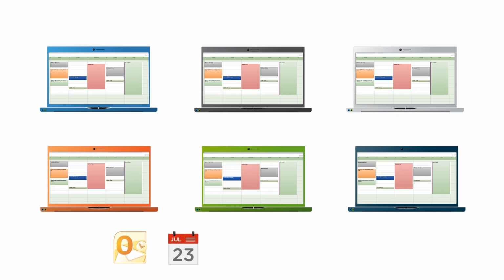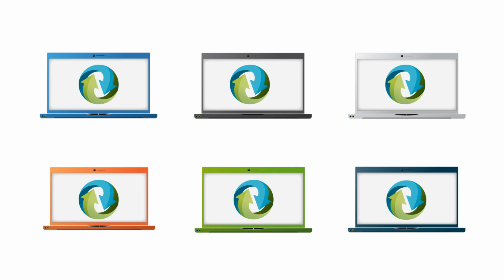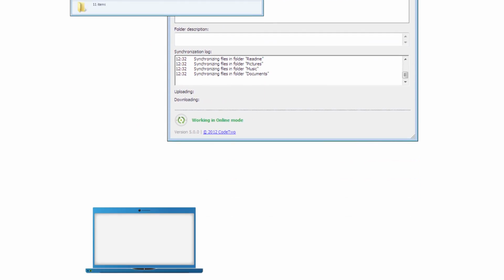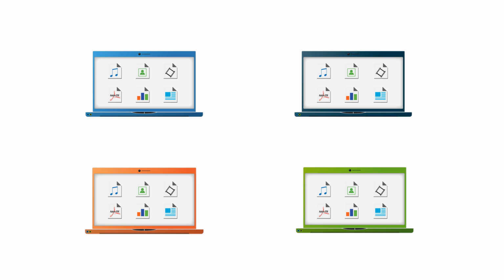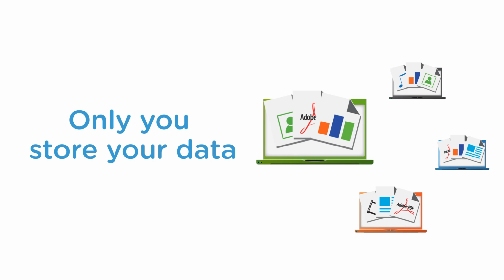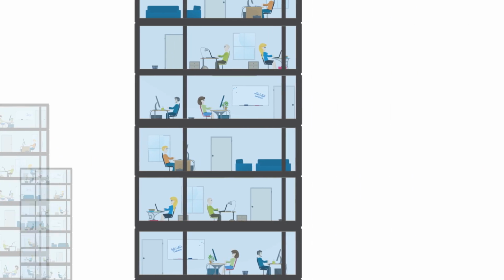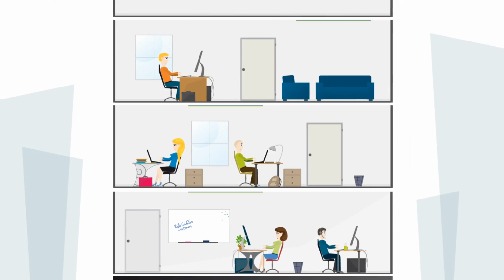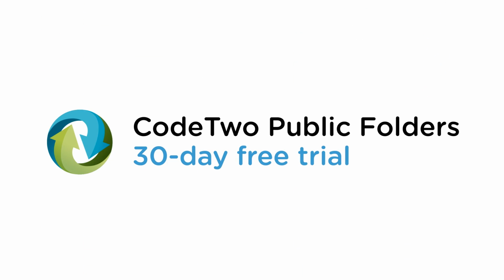Share Outlook & files with others over the Internet or in LAN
CodeTwo Public Folders will let you share Outlook calendars, contacts, tasks, email, and Windows files with other users and computers both across your local network and through the Internet.

The program is extremely easy to set up and use, and requires no IT knowledge, servers or administrators. What is more, irrespective of the sync mode, your data is always safe as it is kept only on your PCs, not in the cloud.